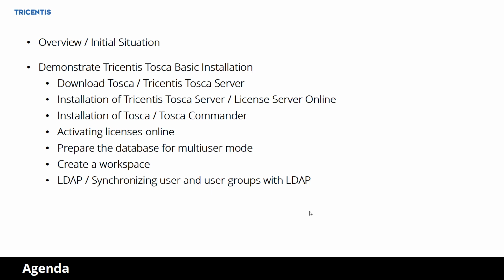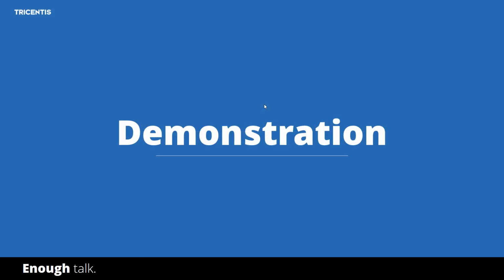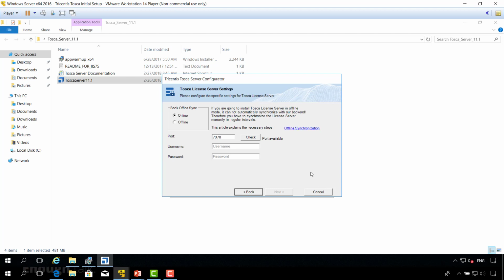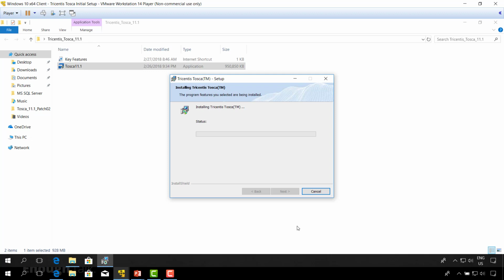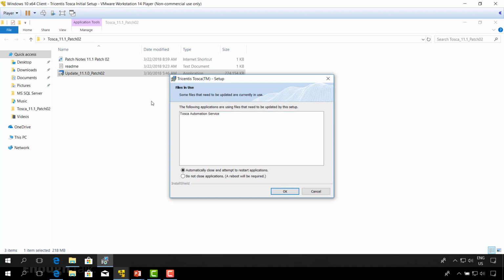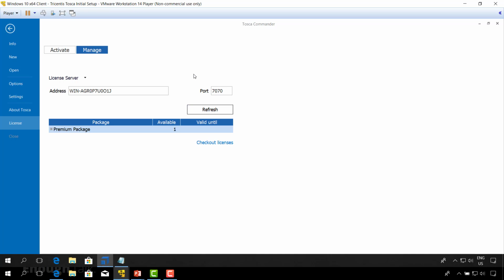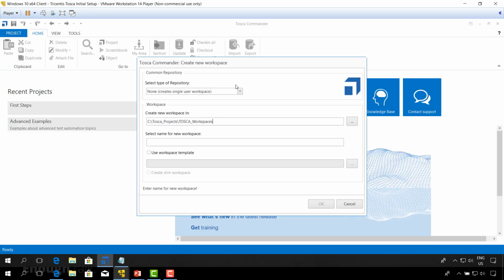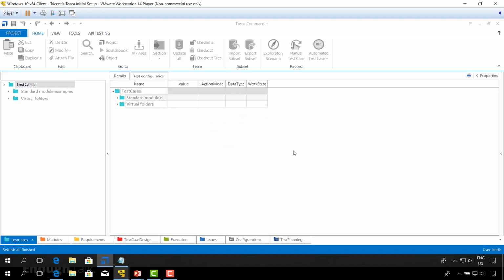Tricentis Tosca MOOC: Tosca Initial Setup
This MOOC covers the topic of how to set up Tricentis Tosca in a basic infrastructure configuration.